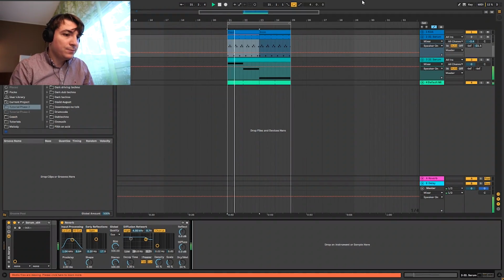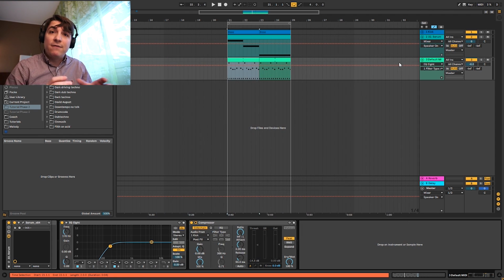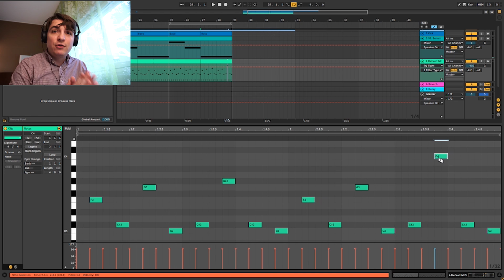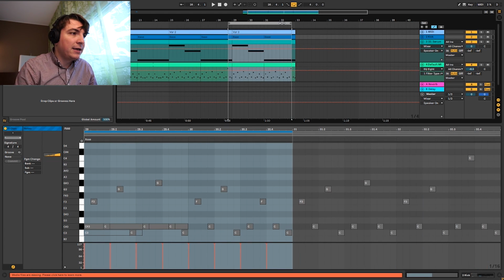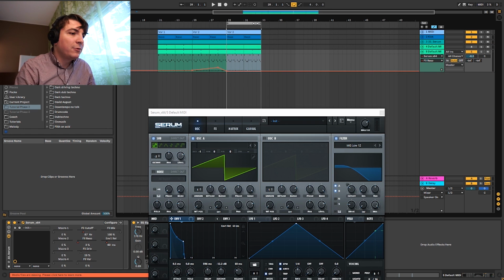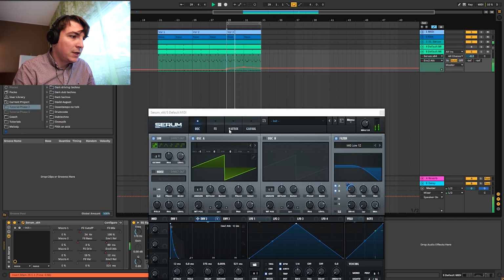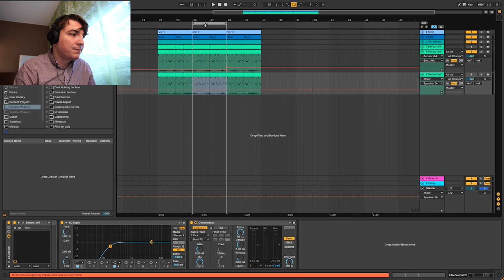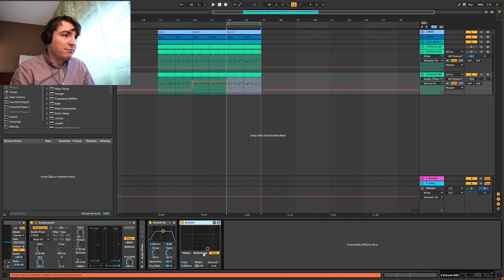Rule of 3 in electronic music production - Improve variation in your tracks with this simple trick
In this video, we are taking a look at the Rule of 3 where it can help Improve variation in your tracks.

Custom tutorial
Coaching session
Mastering